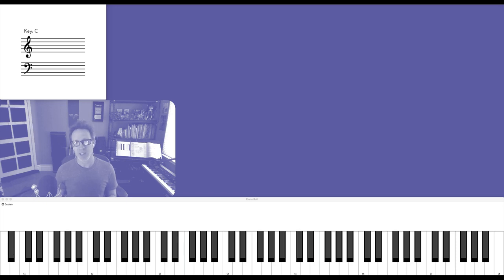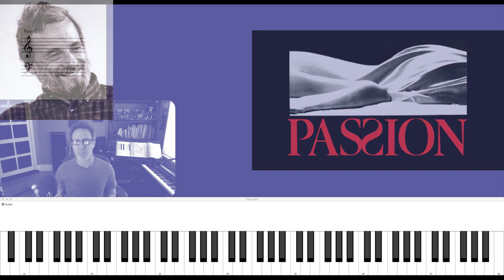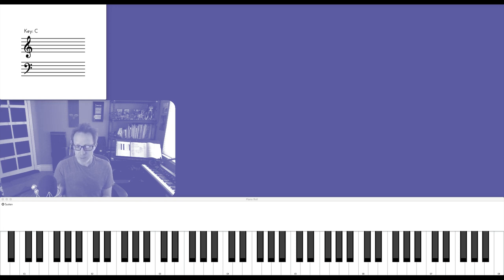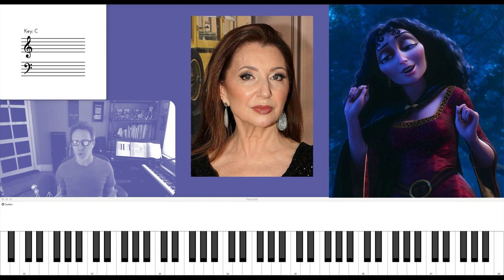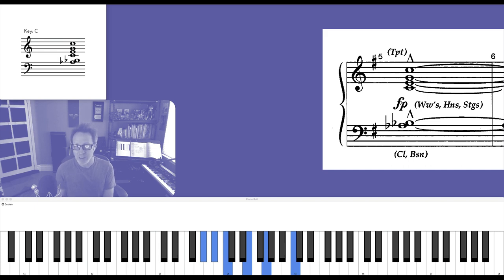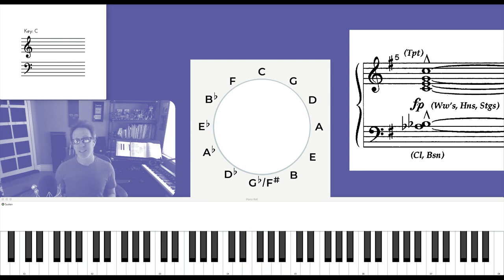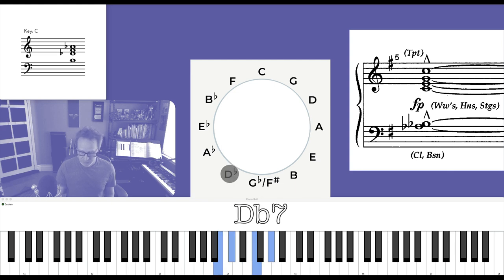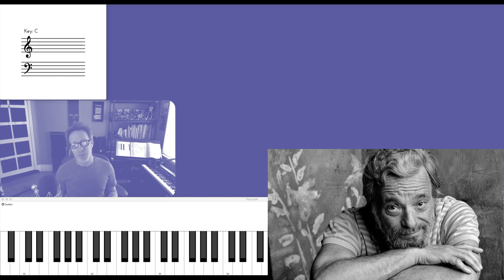Weird chords of Stephen Sondheim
Analysis of a chord from Sondheim's "Passion"